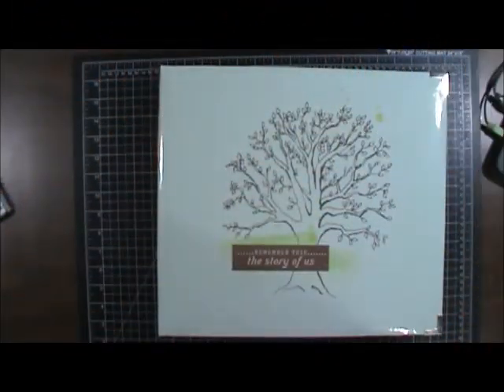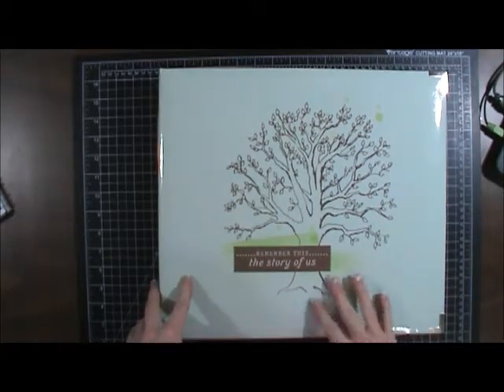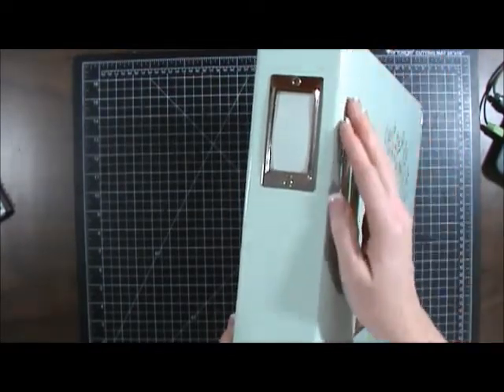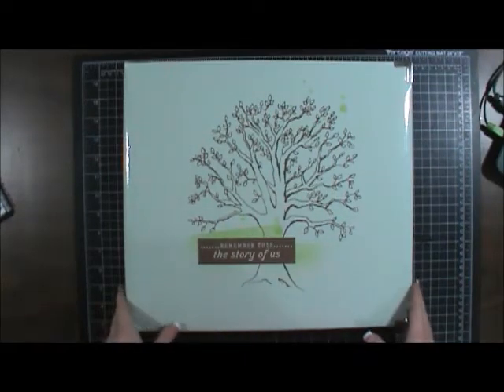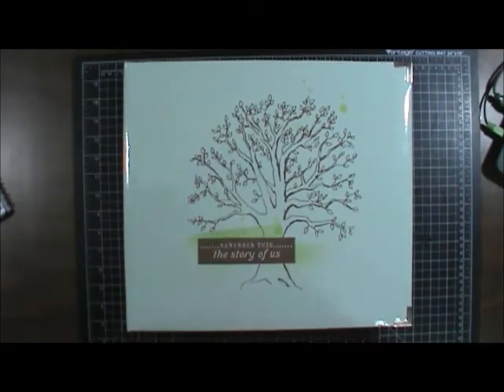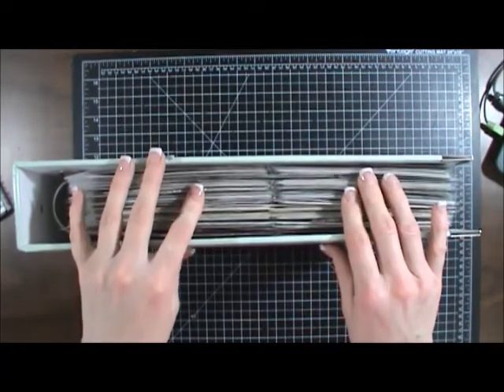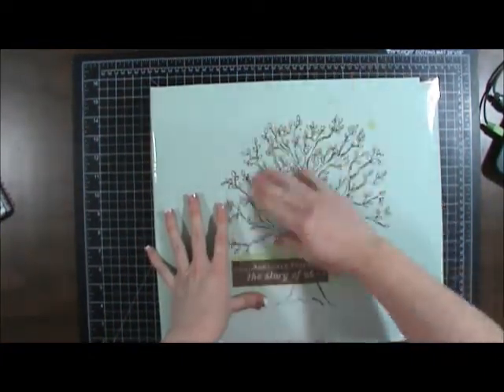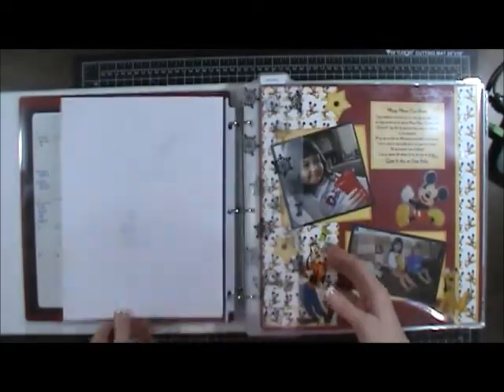2012 Project Life Redo